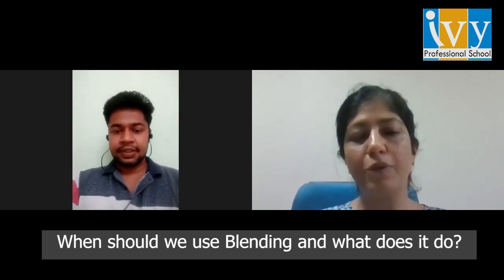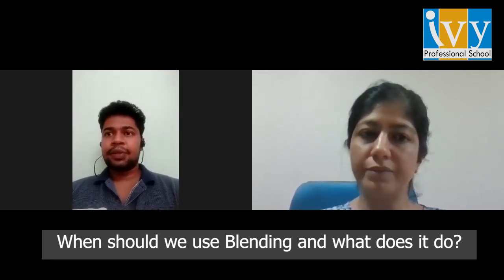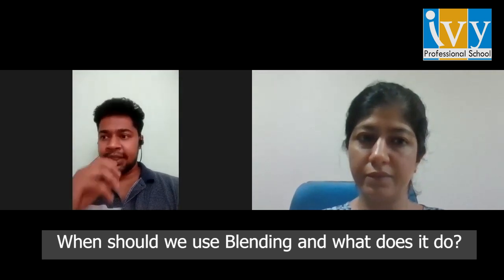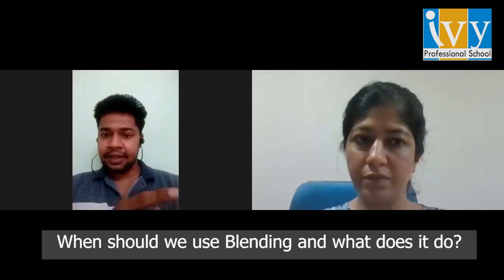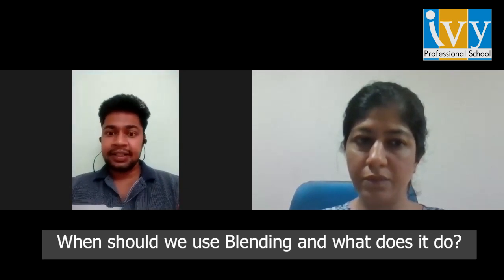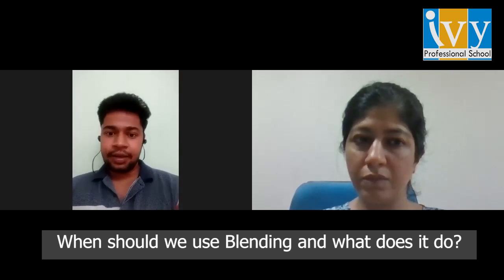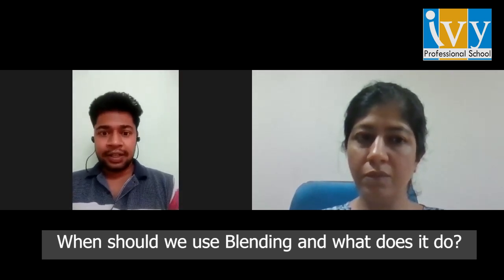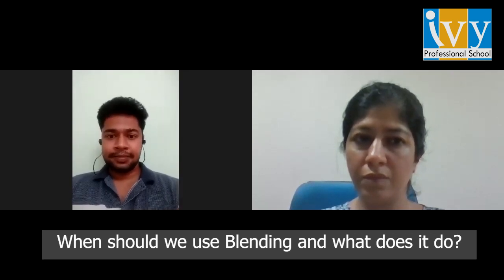Tableau Interview Session